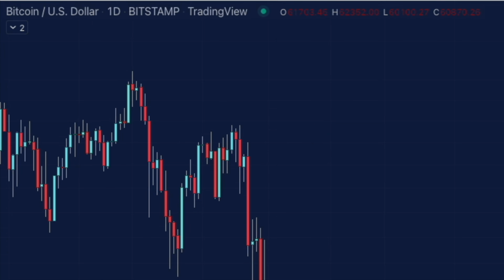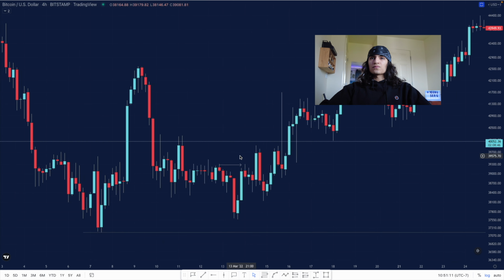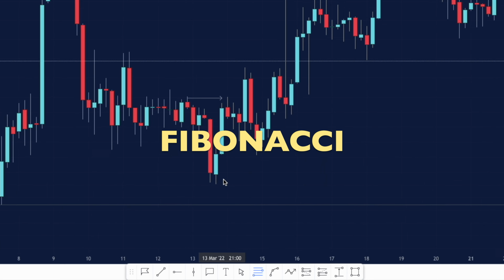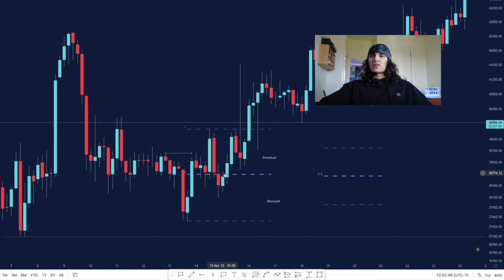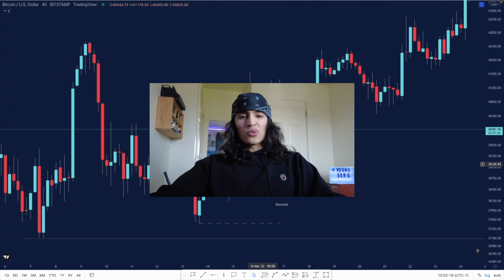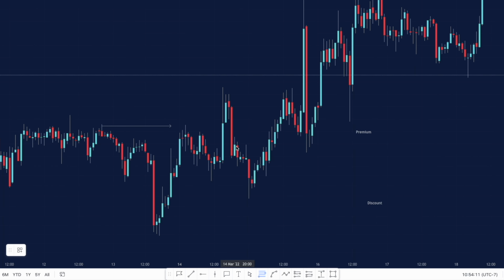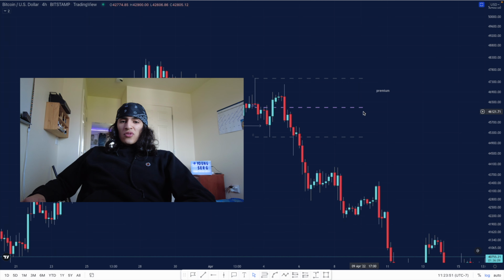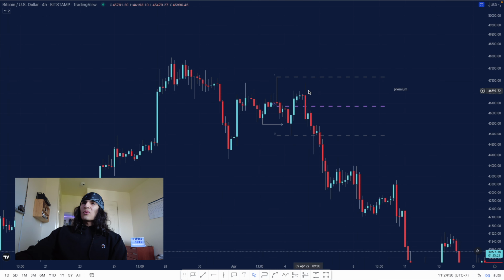RANGES- SECRET TO MARKET STRUCTURE!! Premium & Discount levels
Yoo, Its time I put yall on to some real sauce. Knowing what Range you are currently in, will get you aligned with Market Structure..

 Try this on Crypto Markets, Forex , or even the Stock Market.. So you can see it WORK for yourselves.. Will open up your eyes forsure..

This ain't your average Indicator Fam.. Stay on the lookout for some more Fiiiire.. we officially BACK on YouTube